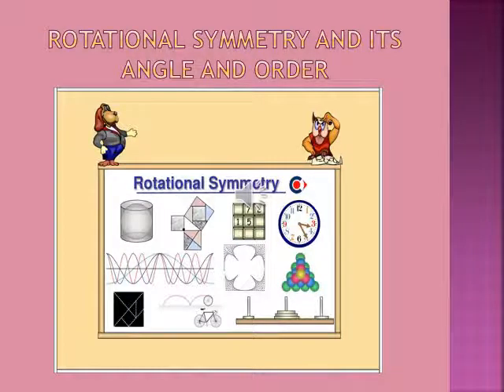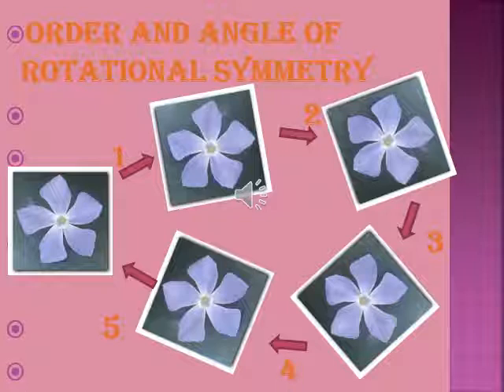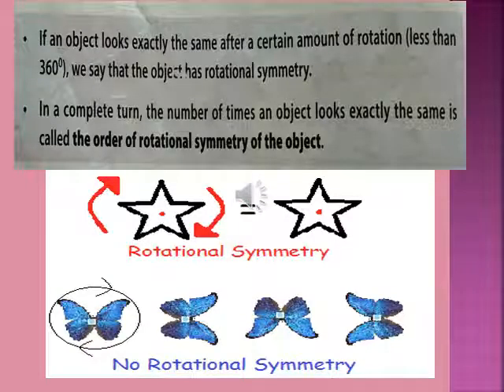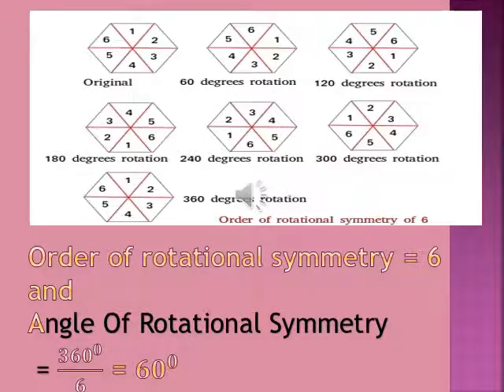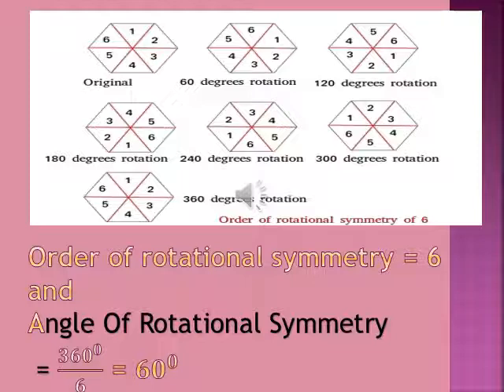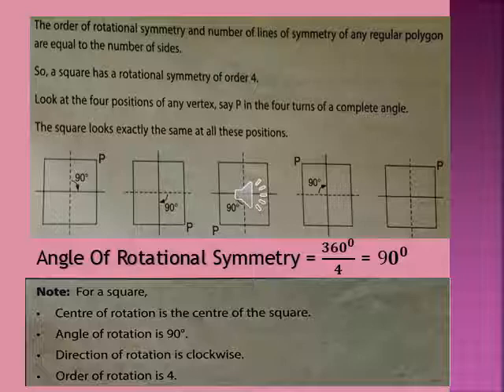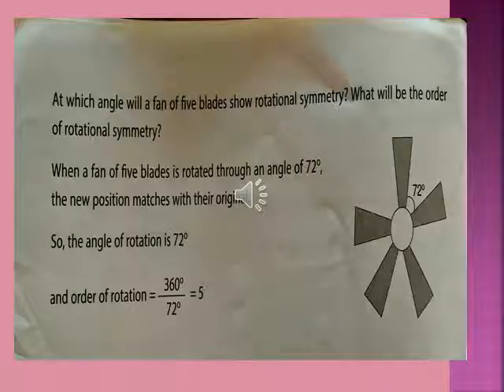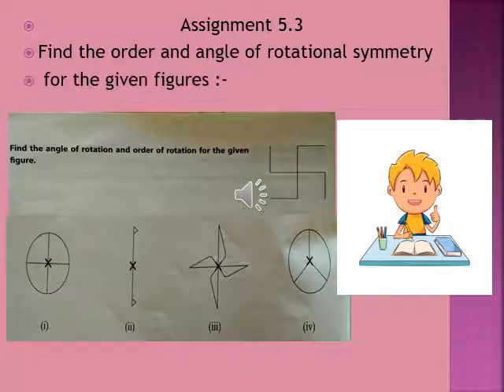STD VIII Maths 16 Rotational Symmetry 6 2 Order and Angle of R S